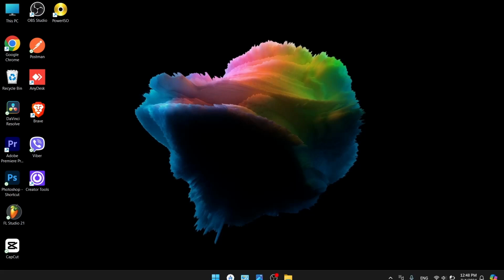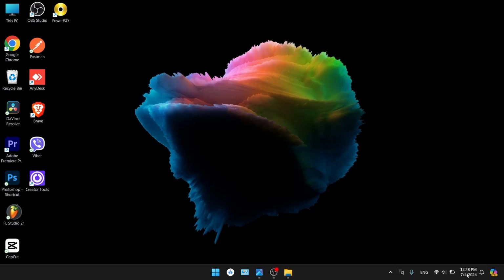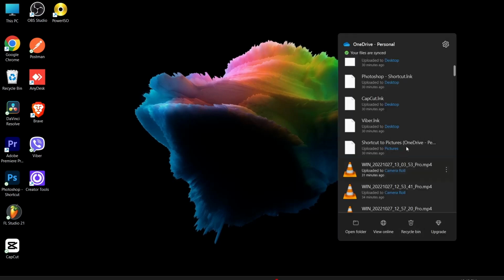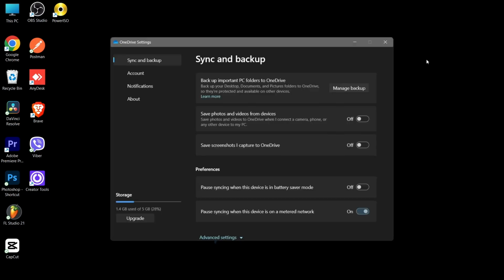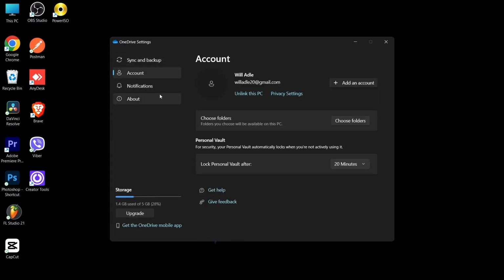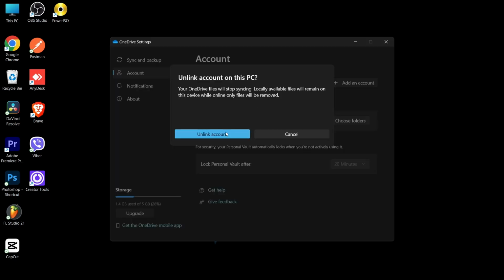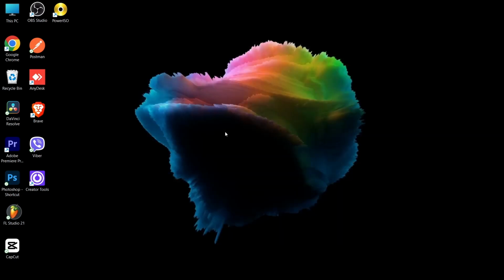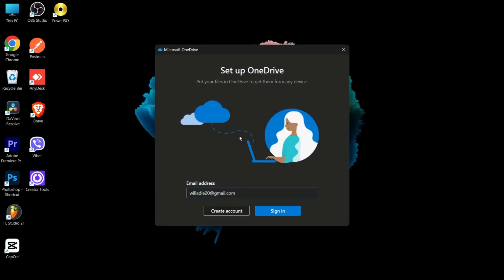How to Block OneDrive 2024?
Enhance your system security with our guide on 'How to Block OneDrive.' We'll provide you with step-by-step instructions to prevent OneDrive from running or being accessed on your device. With clear directions, you'll ensure that OneDrive is fully blocked according to your preferences. Whether you're managing a personal device or a corporate environment, this guide is for you. Join us as we explore the process of blocking OneDrive. Don't miss out – secure your system today!